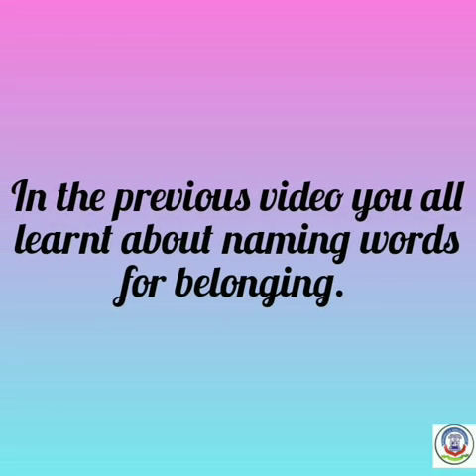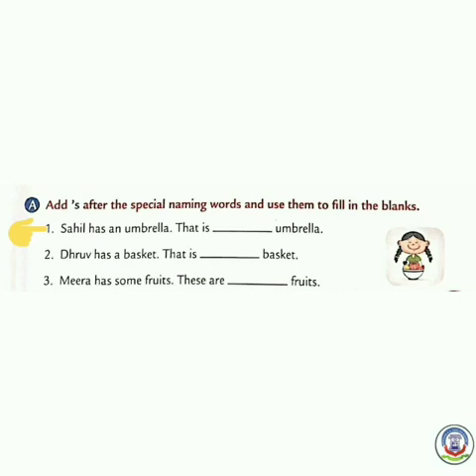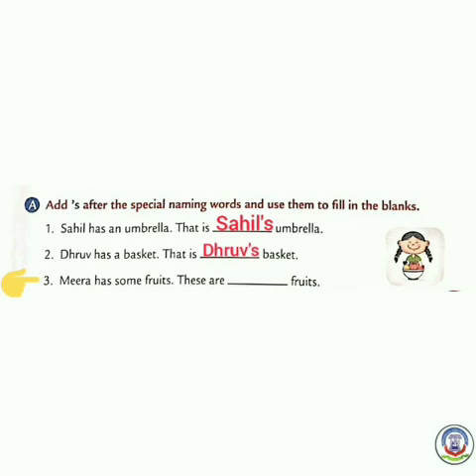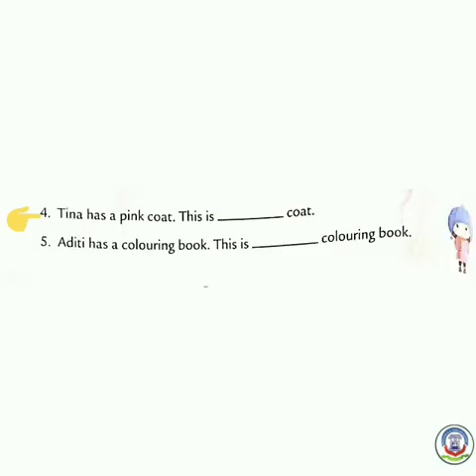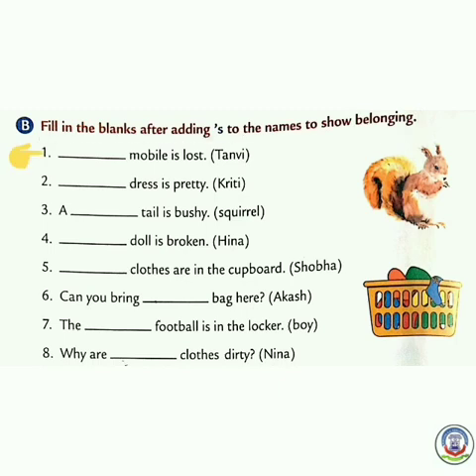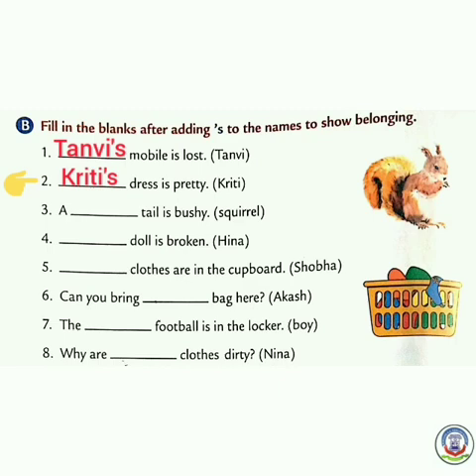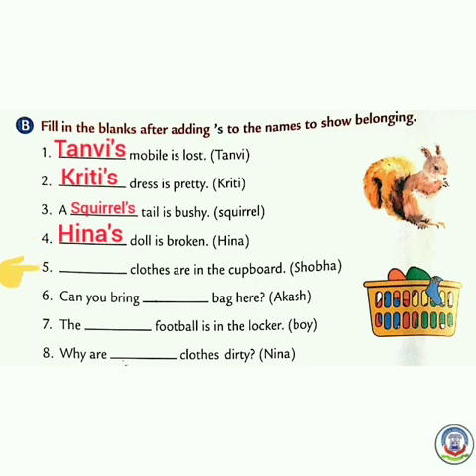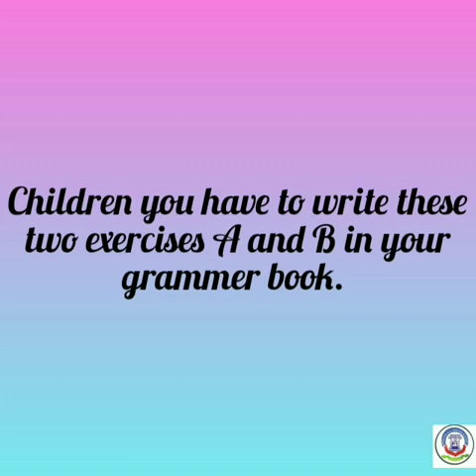15 DEC 2020 Std 2 Eng 2 L7 Naming words for belonging p2